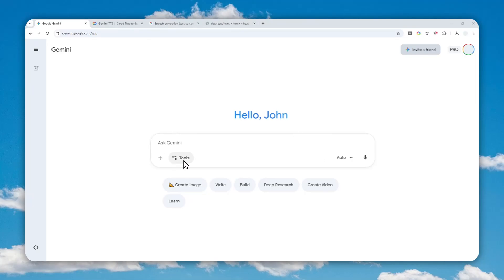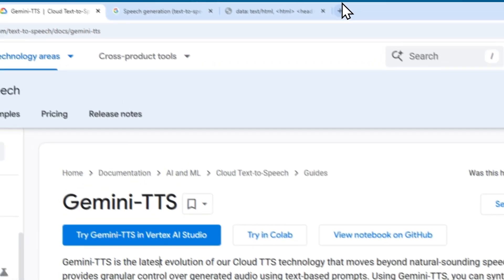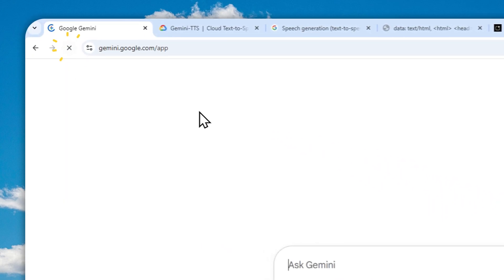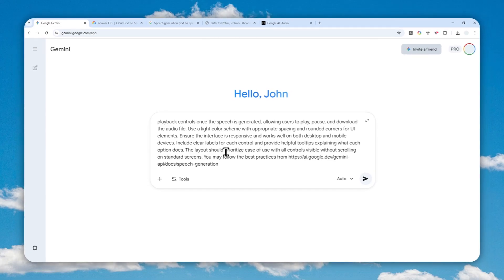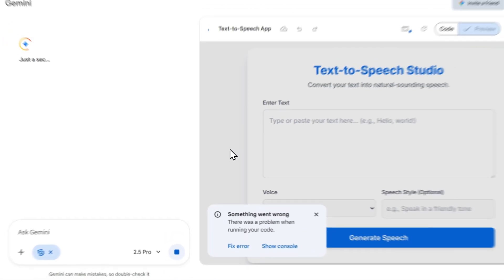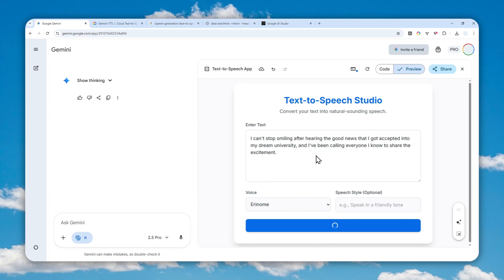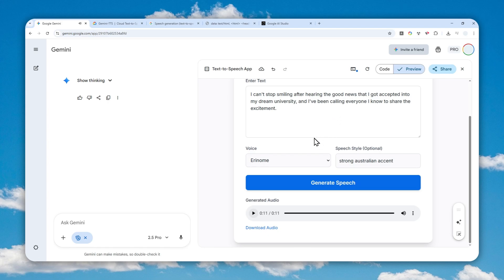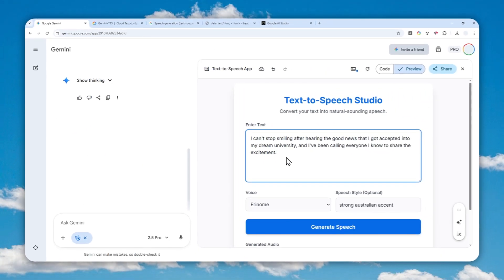How to Generate REALISTIC Human Speech Directly in Gemini App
👉  In this video, I will show you how to access the text-to-speech feature directly within the Gemini app or website without needing Vertex AI or Google AI Studio. This free built-in method uses Gemini's native TTS API to generate realistic human speech with customizable voices, accents, and tones.

Prompt:
Create a text to speech application with a modern, clean interface following Google Material Design principles. The app should have a minimalist single page layout with a large text input area at the top where users can enter text to convert to speech. Below the text input, include three dropdown selectors: one for choosing the speech model, one for selecting the voice, and one for controlling speech style parameters such as speaking rate and pitch. Add a prominent generate button that initiates the text to speech conversion. Display audio playback controls once the speech is generated, allowing users to play, pause, and download the audio file. Use a light color scheme with appropriate spacing and rounded corners for UI elements. Ensure the interface is responsive and works well on both desktop and mobile devices. Include clear labels for each control and provide helpful tooltips explaining what each option does. The layout should prioritize ease of use with all controls visible without scrolling on standard screens. You may follow the best practices from ai.google.dev/gemini-api/docs/speech-generation